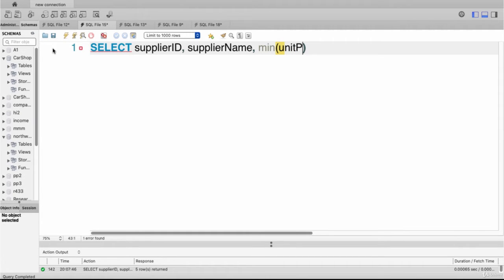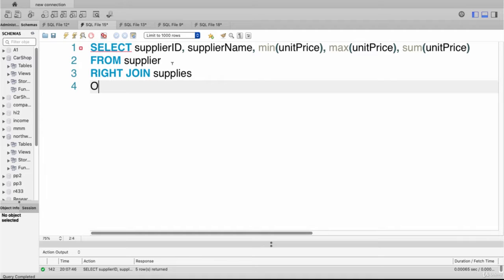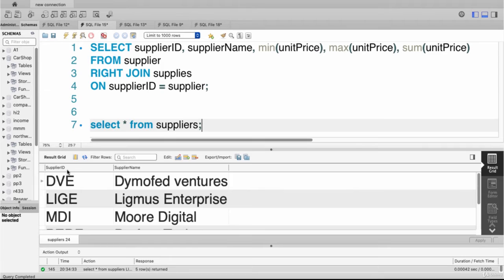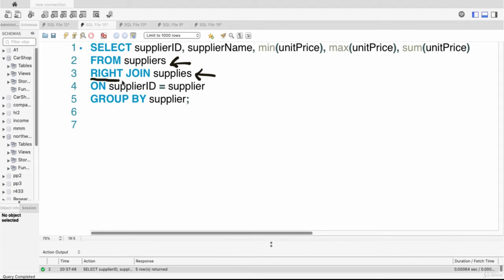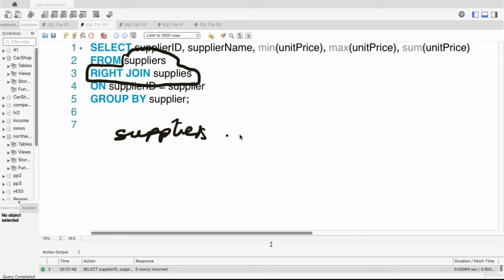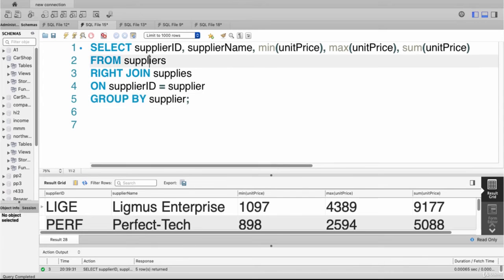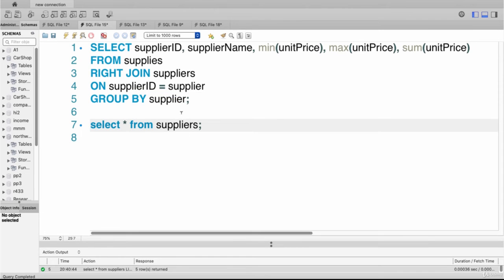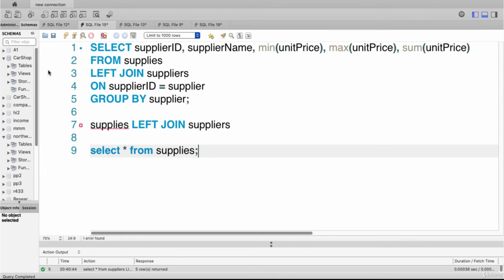56 021 GROUP BY; RIGHT, LEFT, INNER & NO JOIN Solution to Assignment 10